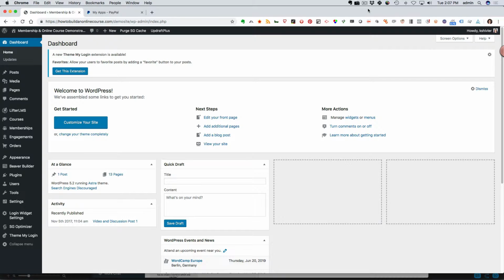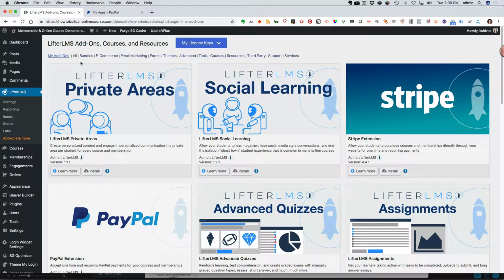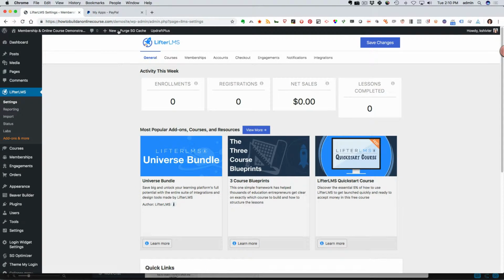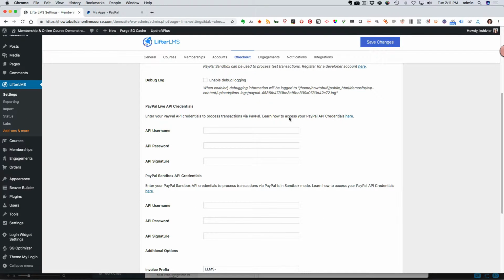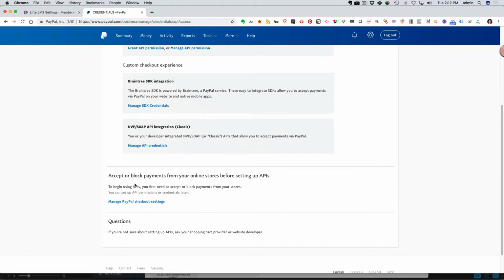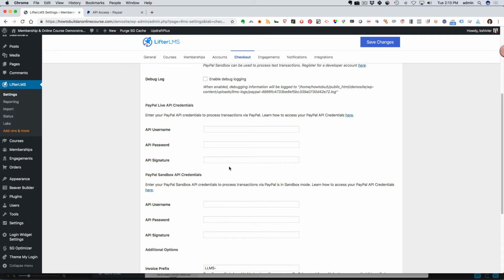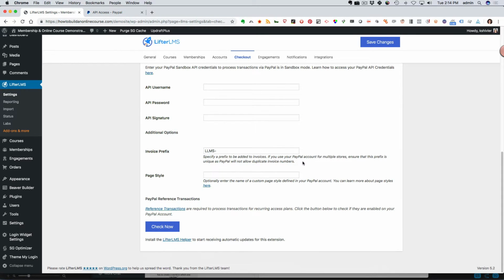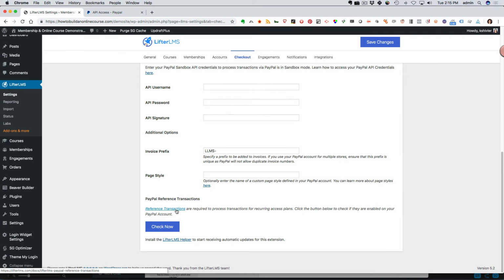How to Configure PayPal in LifterLMS